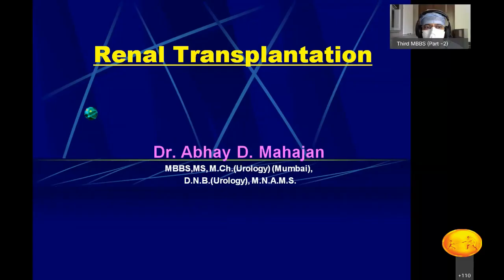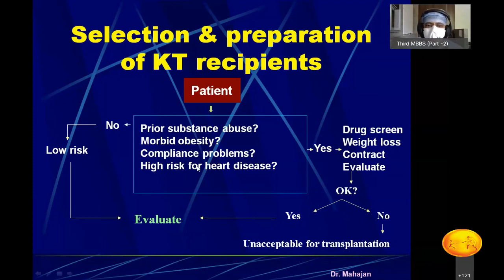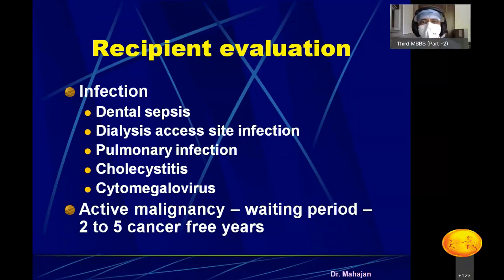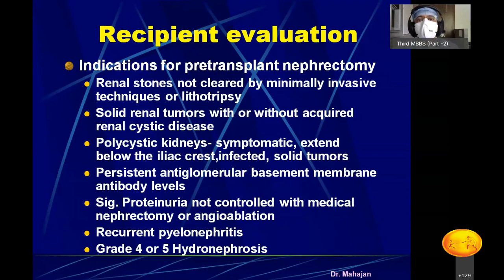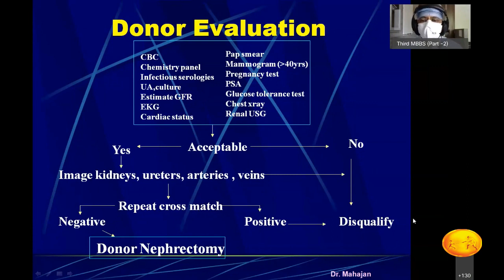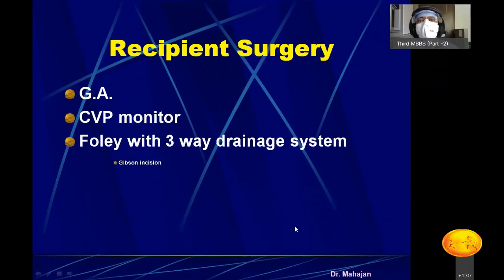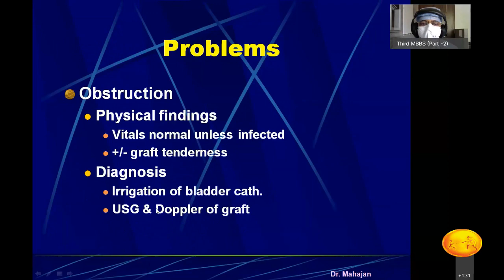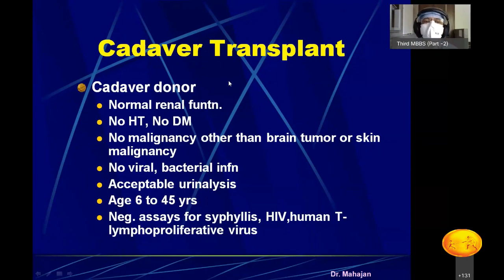Surgery_Renal Transplantation (20200507 0540 1)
Dr Abhay Mahajan. Department of Surgery, MGM Medical College, Aurangabad.